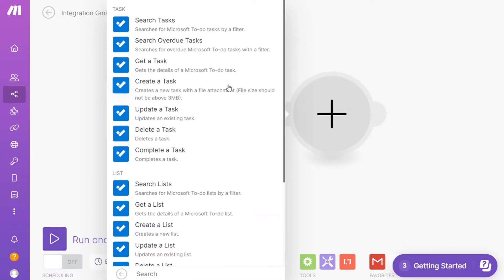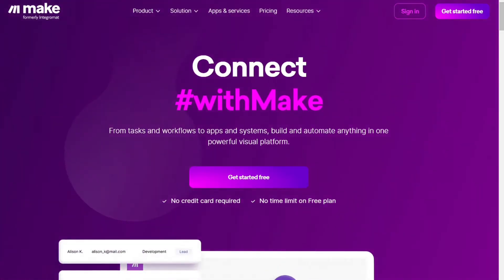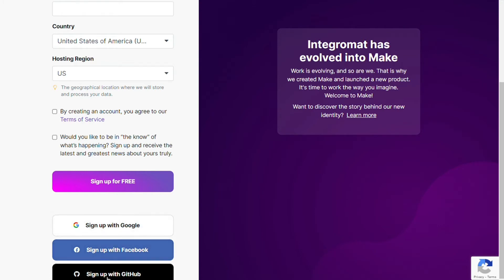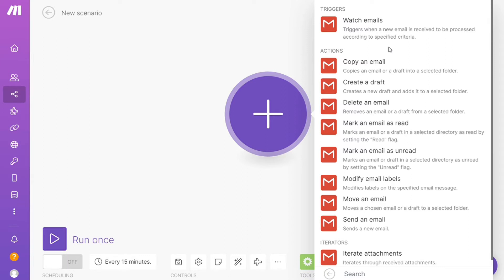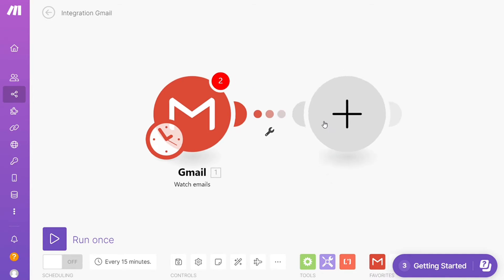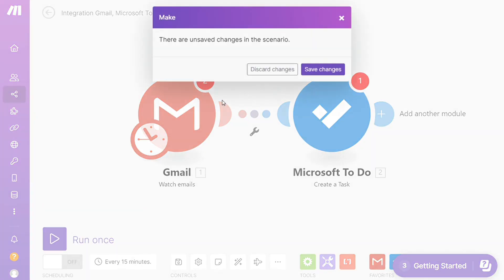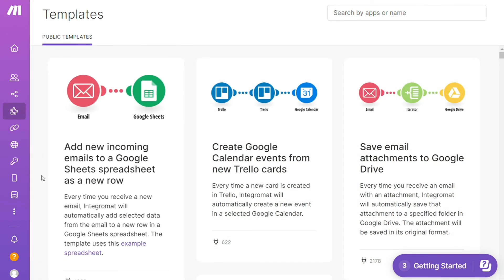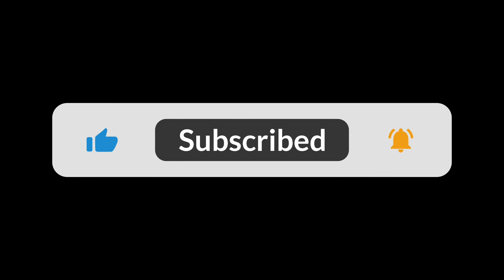How to Connect Gmail to Microsoft To Do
In this video you will find out How To Connect Gmail to Microsoft To Do